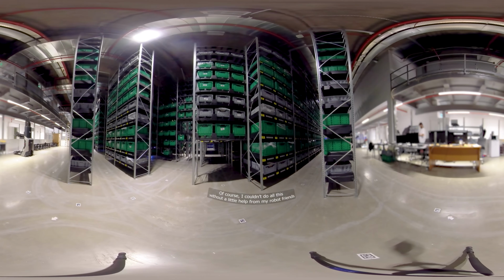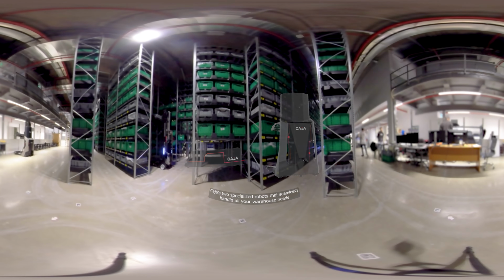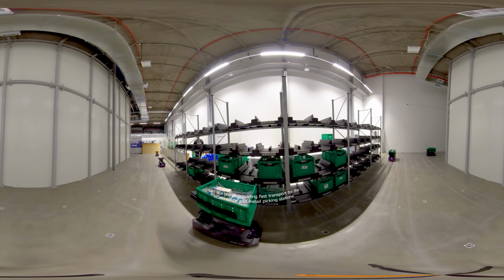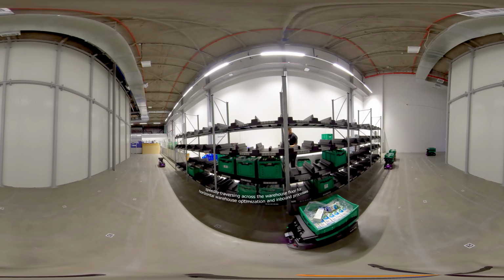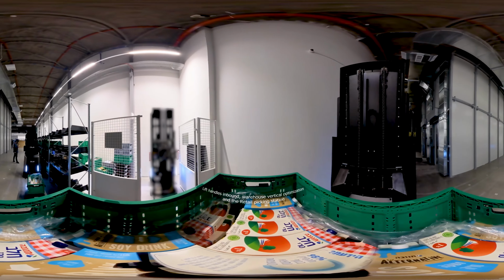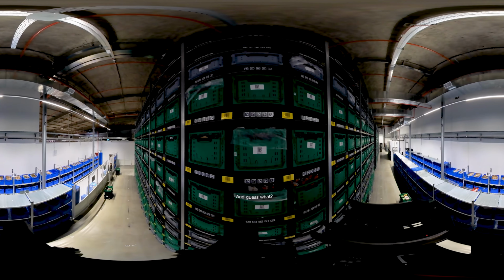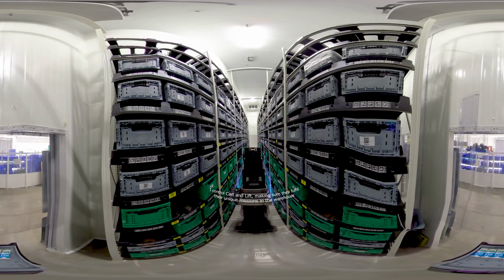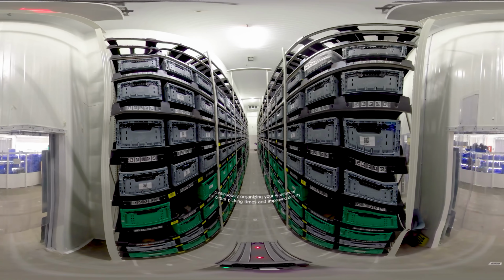Caja VR 360